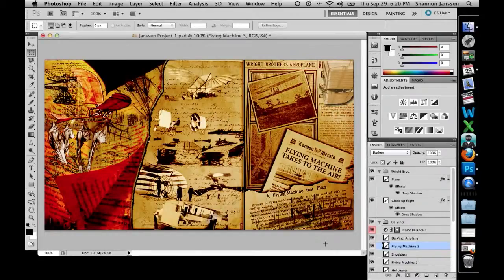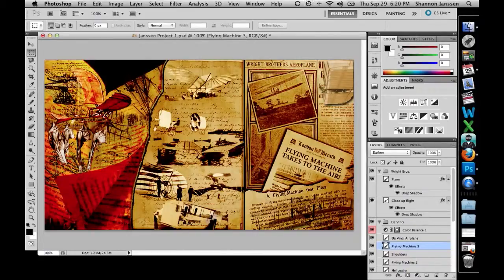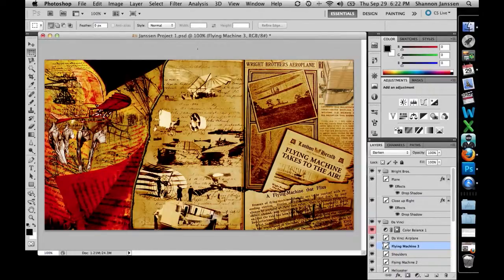Triptych Artist Statement.mp4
Triptych for MAR 111A